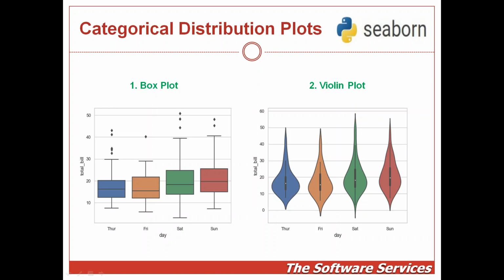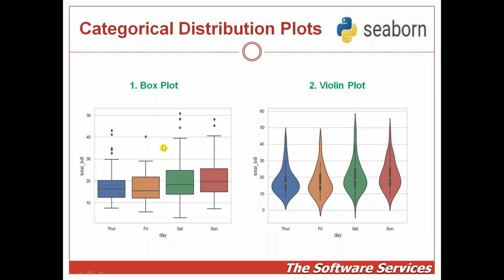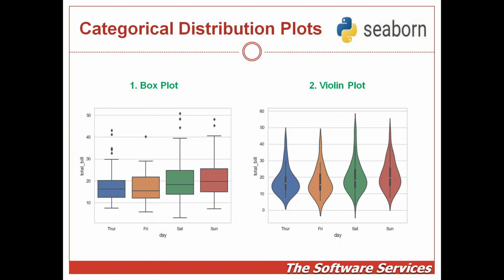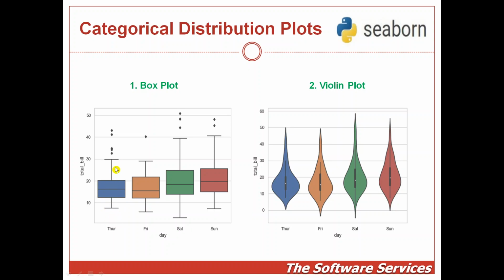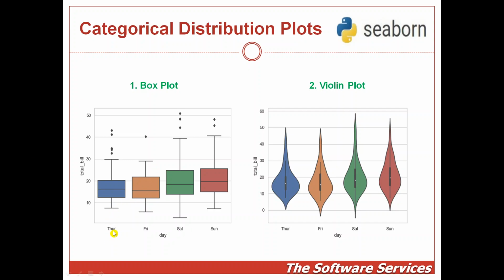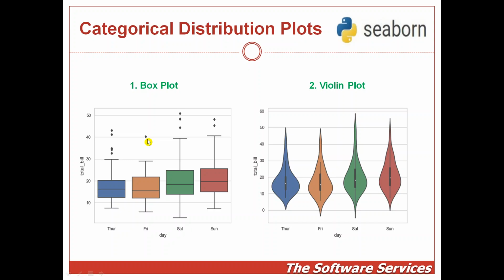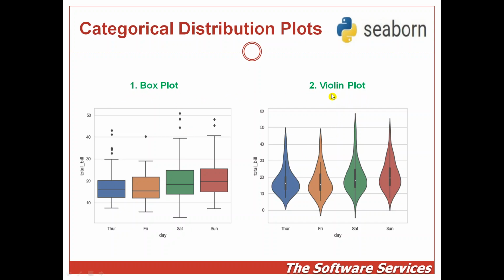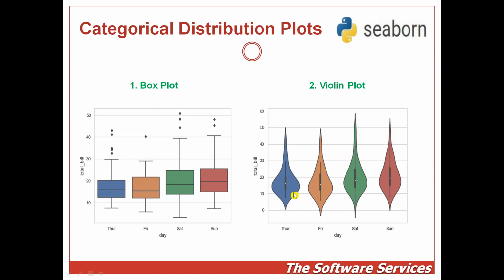18 Categorical Distribution Plots